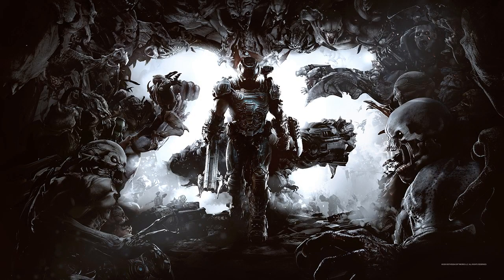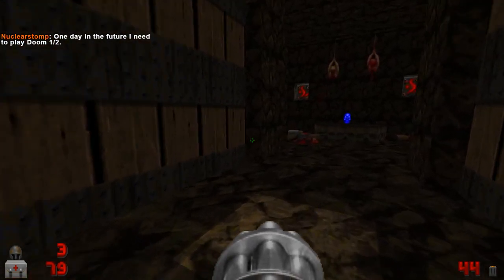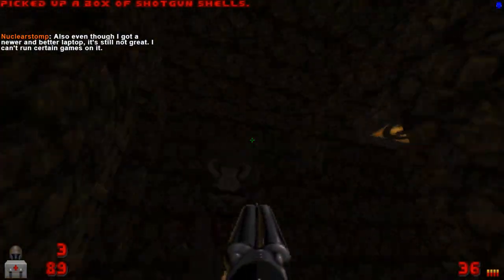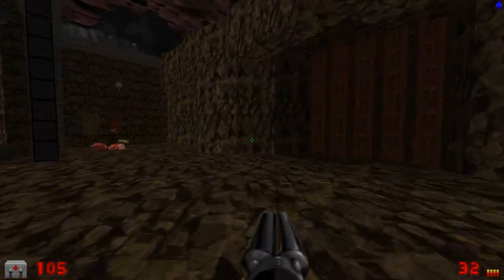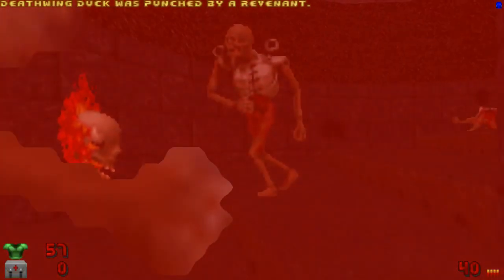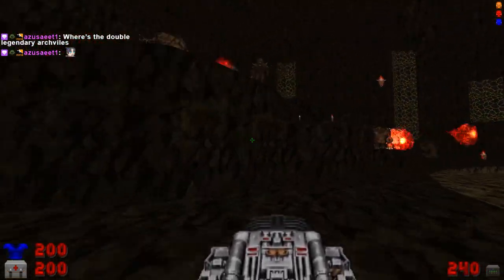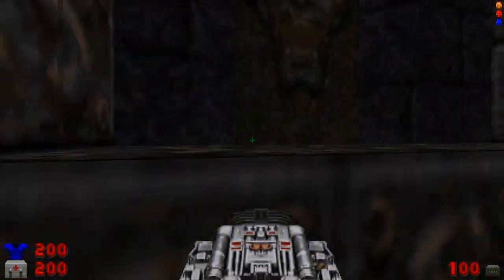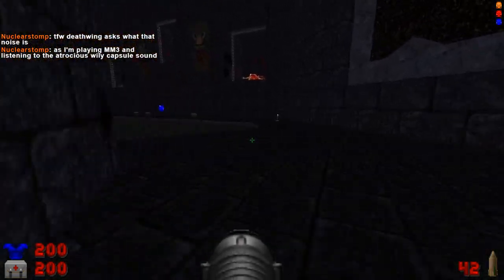Doom II | "Ivan Dobrovski (AKA Eldritch Citadel)" by shimsir84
Part of the Vinesauce 2016 Doom Mapping Contest -- Watch live